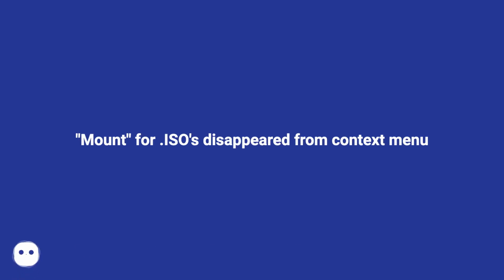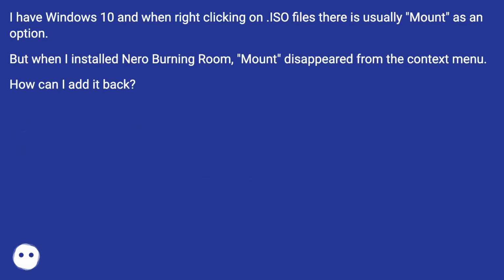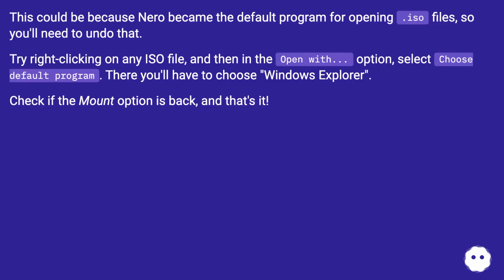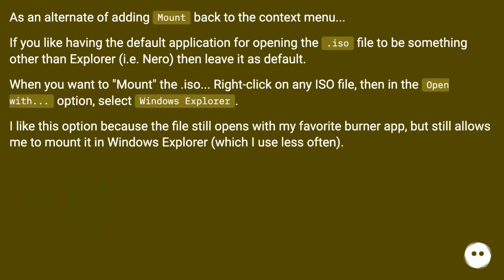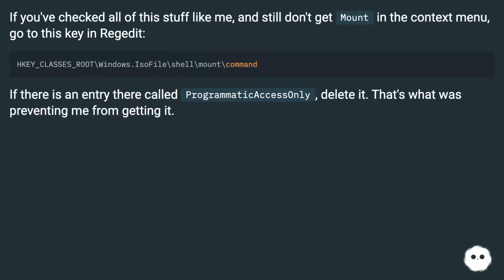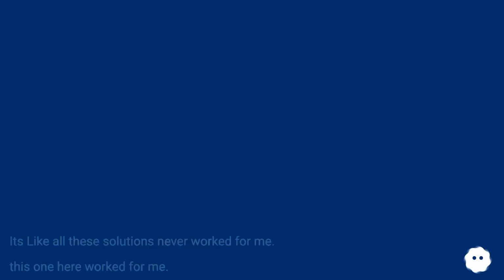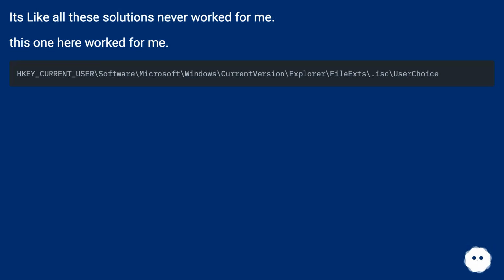"Mount" for .ISO's disappeared from context menu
Chapters
00:00 "Mount" For .Iso'S Disappeared From Context Menu
00:20 Accepted Answer Score 41
00:45 Answer 2 Score 2
01:16 Answer 3 Score 1
01:37 Answer 4 Score 0
01:49 Thank you